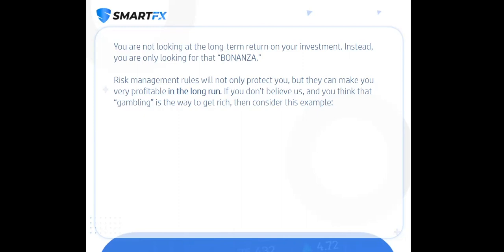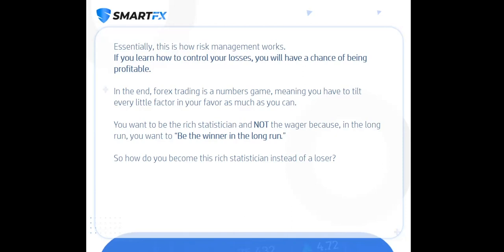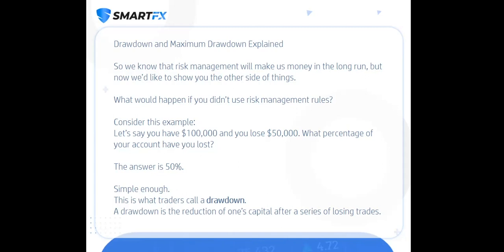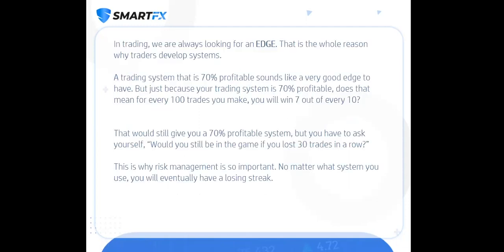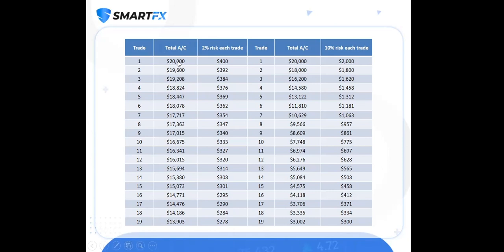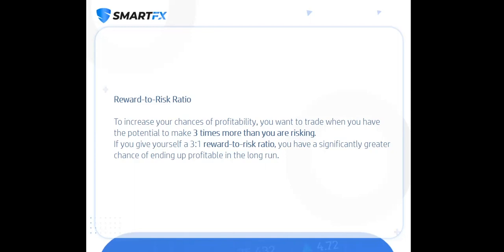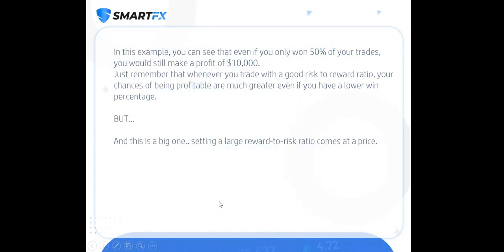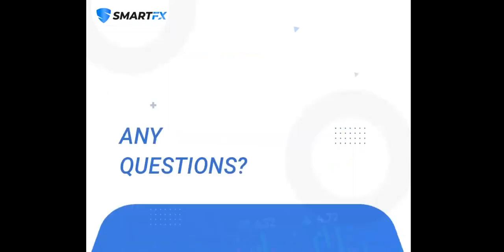Risk Management | English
FREE LIVE WEBINAR of SmartFX. Join the industry expert, Ms. Almas, as she gives a brief overview on Risk Management